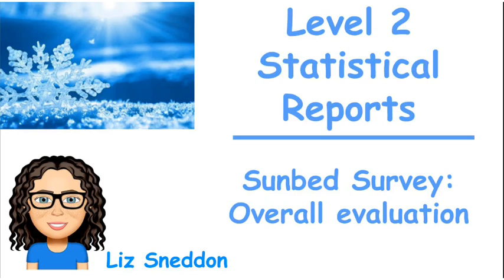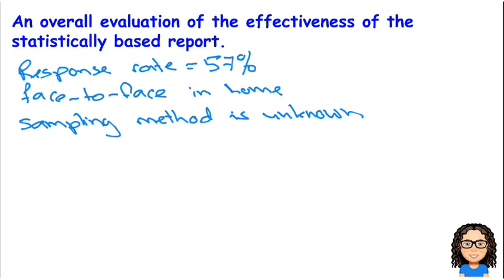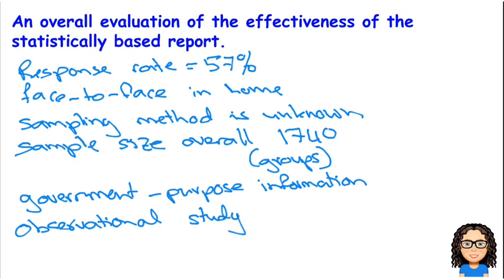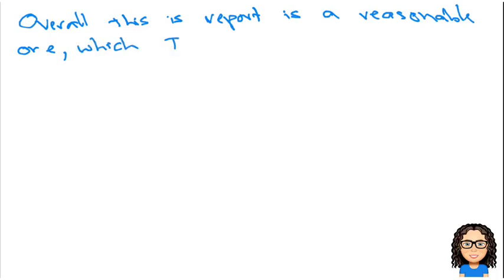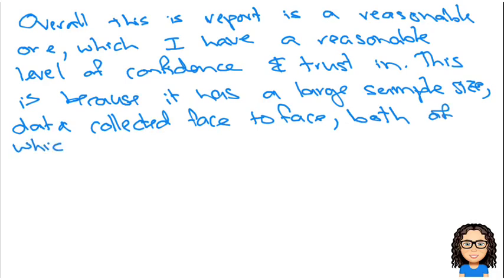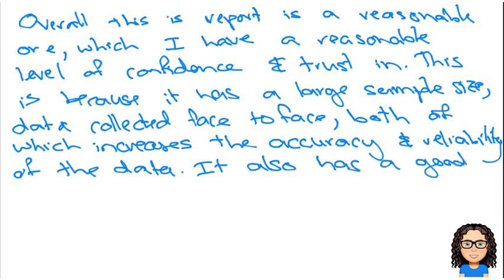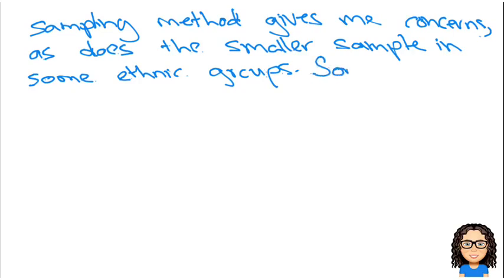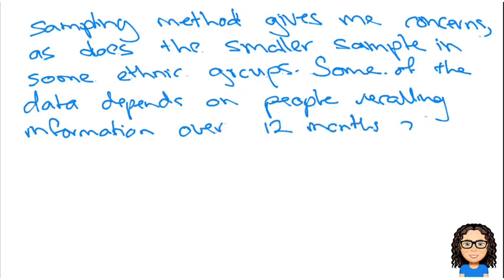Exemplar L2 stats reports: Overall evaluation